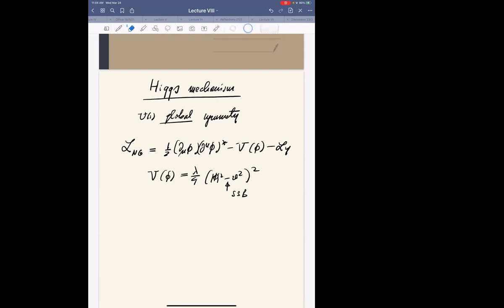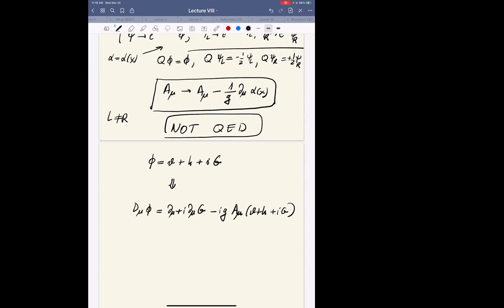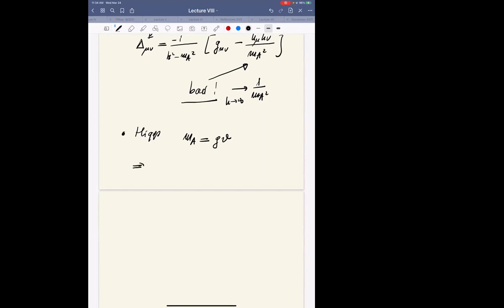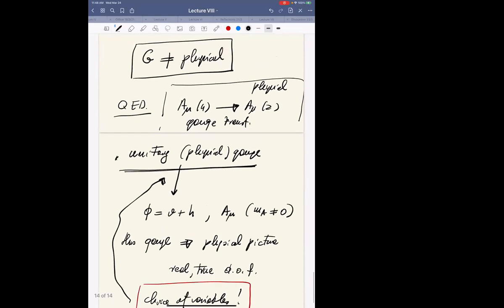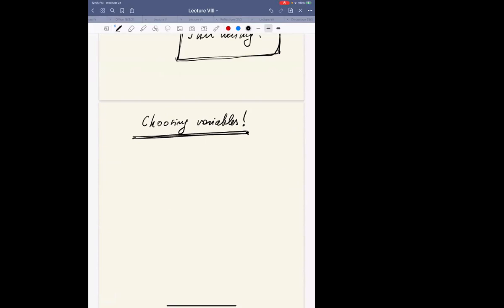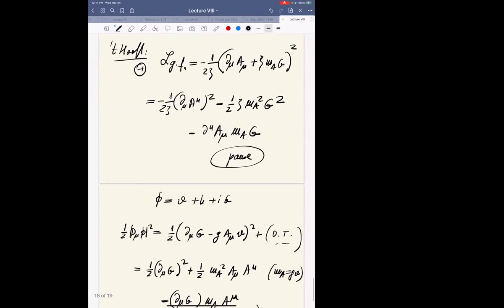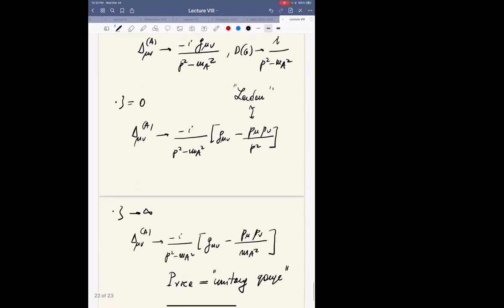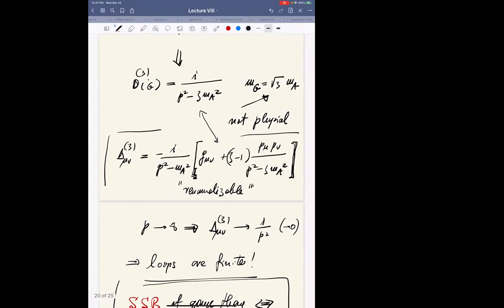The Standard Model (HEP-SM) Lecture 8